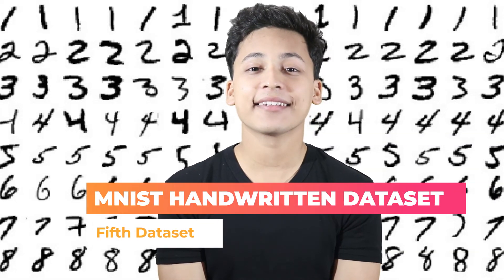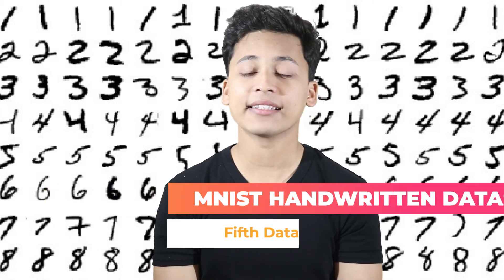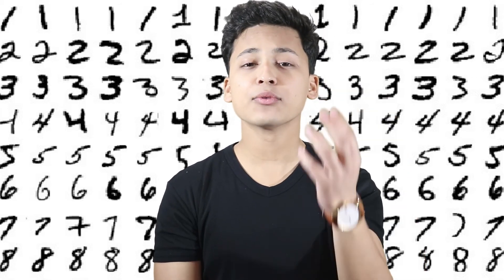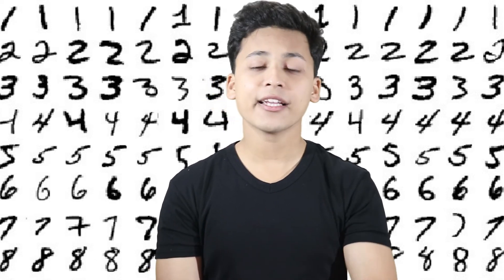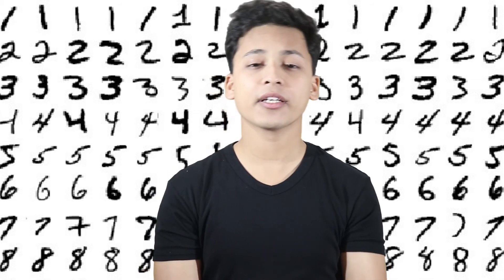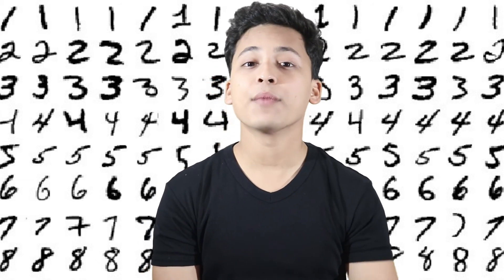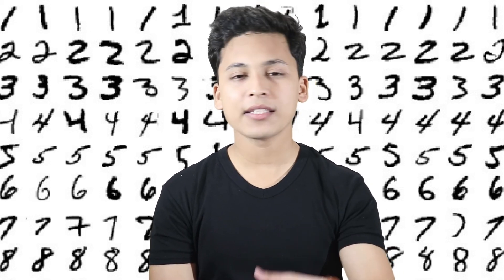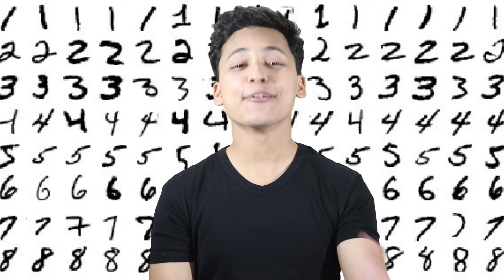5 Data Sets You Must Work On | Machine Learning Data Set || Stephen Simon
This video tells top 5 machine learning data sets you must work on if you are working in the field of Machine Learning!

Also sorry, in the intro I've said algorithm instead of Data sets!